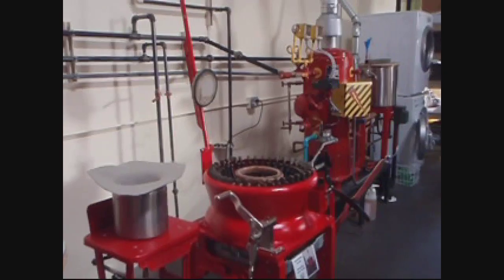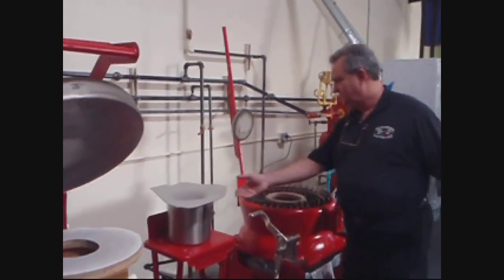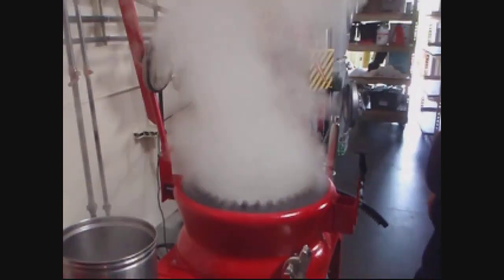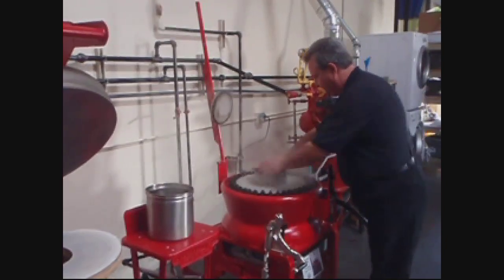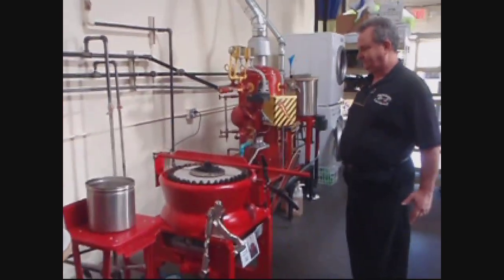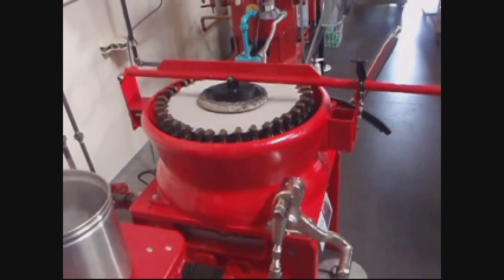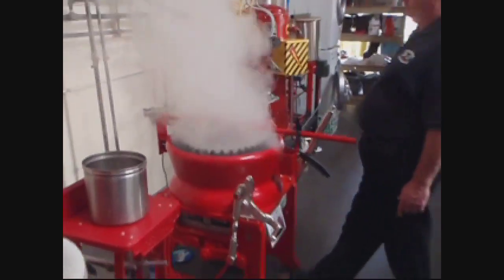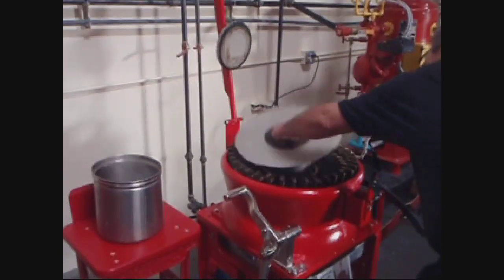D bar J Hat Company - Our Blocking Machine (1860's) in operation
David will briefly show how the blocking machine (1860's) is still used today. First the hat sits in the steam pot to get hot and more pliable. Then David clears the Blocking machine with a burst of steam. He places the hat into the blocking machine so the fingers can grab the edges, places the desired block into the body and pushes the block into the body with the arm. More steam is added.
@D Bar J Hat Co.
DbarJHats.com
CrappyCowboyHats.com
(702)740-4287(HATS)